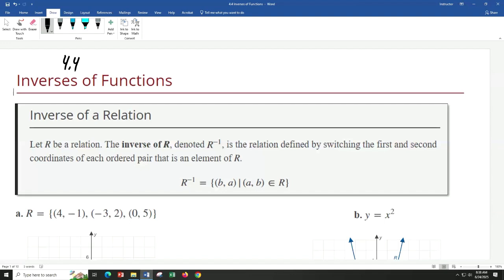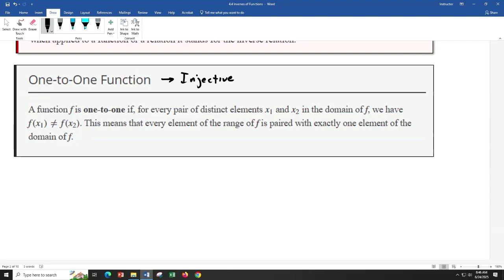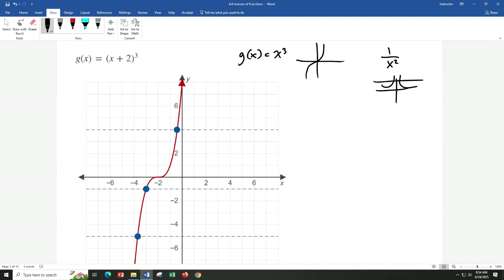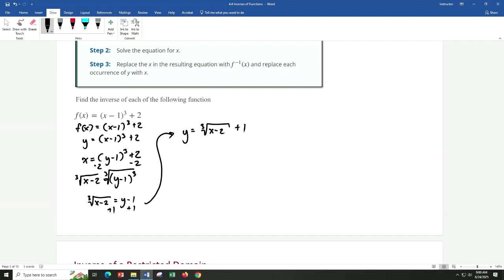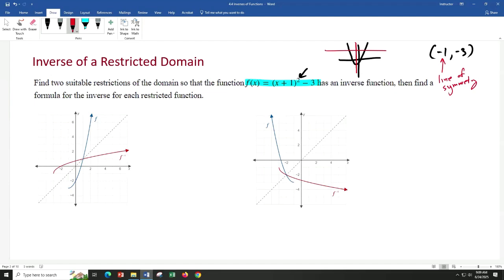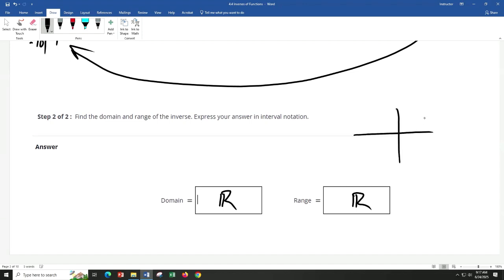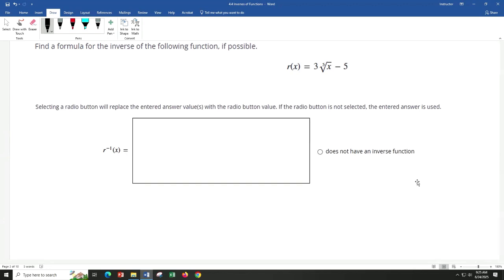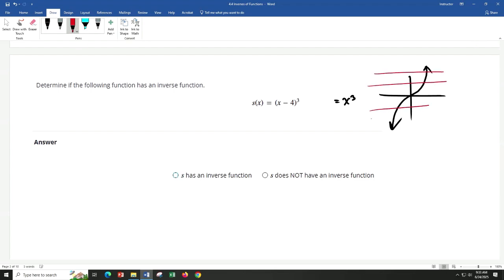College Algebra: Inverses of Functions